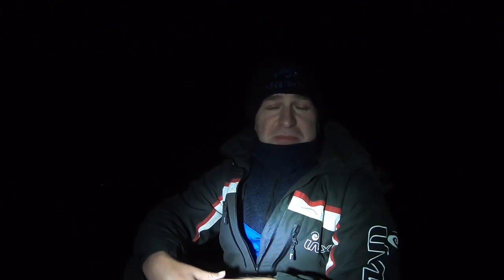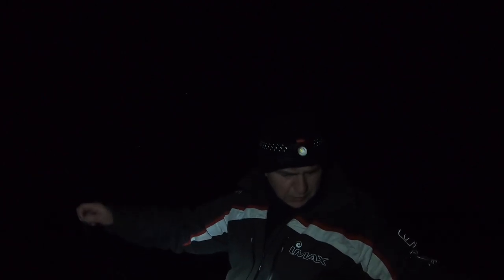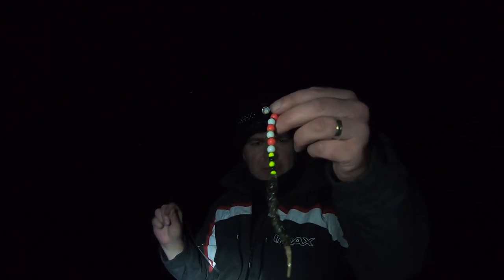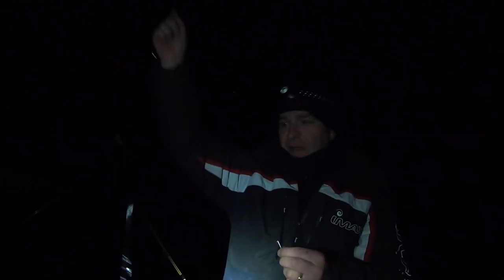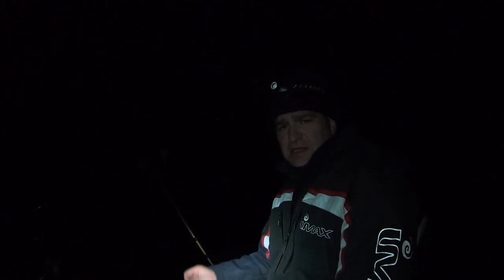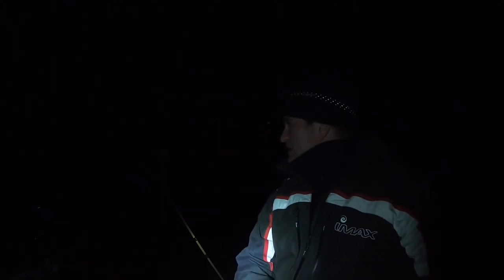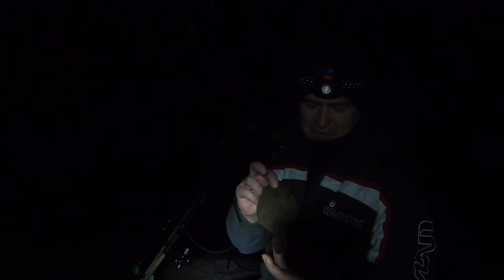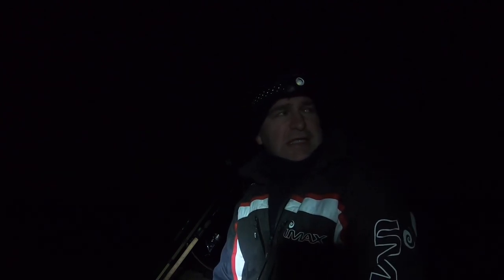Catching Flounder From The Shore Fishing UK - Sea Fishing Scotland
This is the first episode of my Winter Sea Fishing Campaign. I kick things off by heading back to the beach, shore fishing in the UK Scotland. My Target species, fishing for flounder. This was a great session and good to be back on the sea shore.